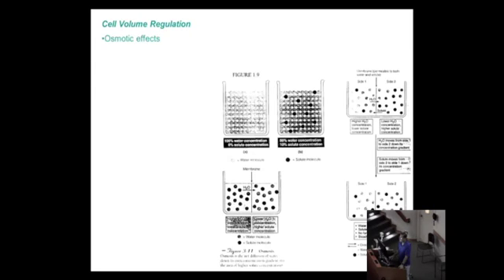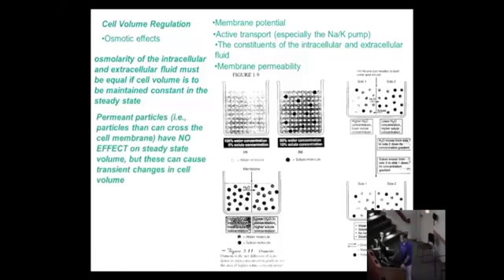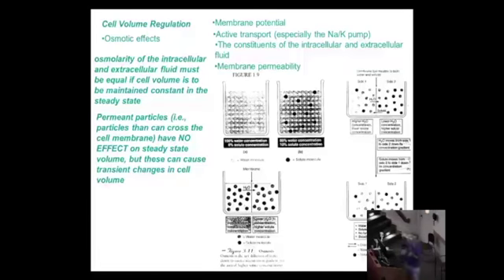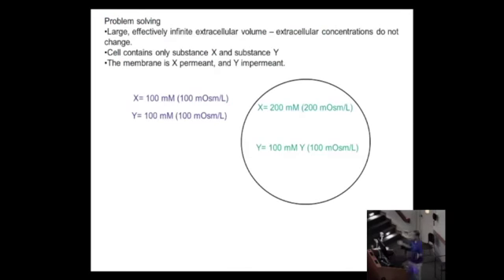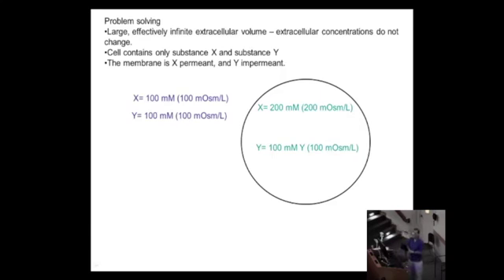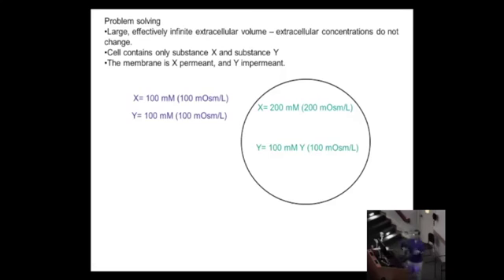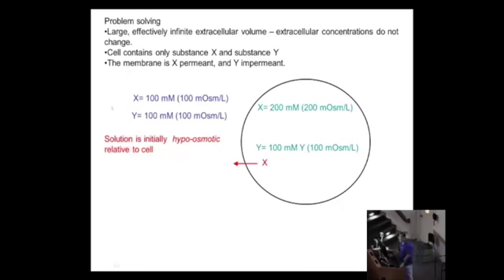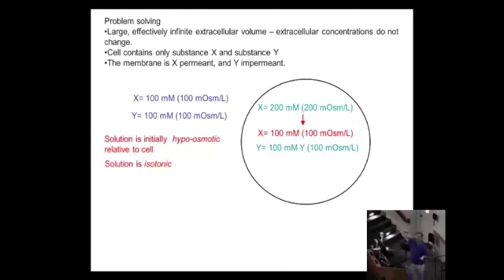PHYSI Solving Osmolarity Problems